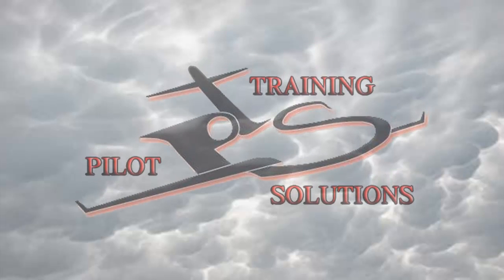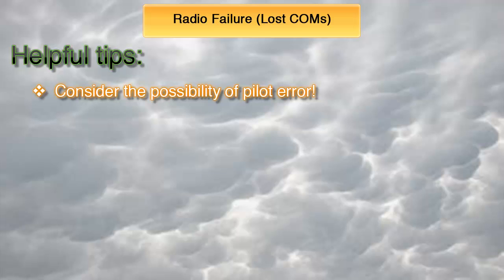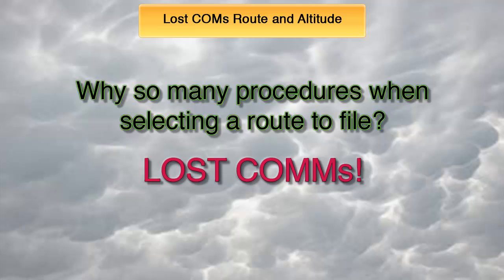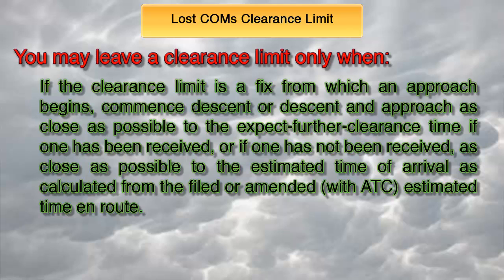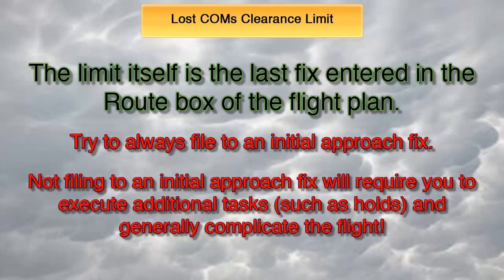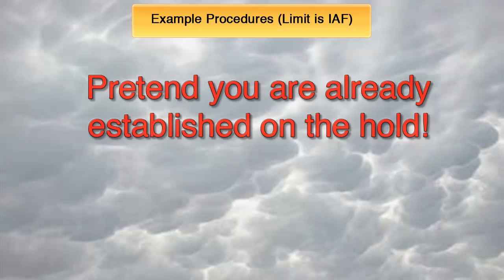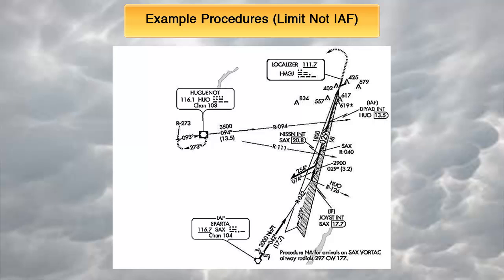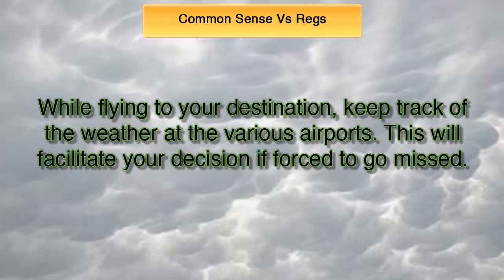IFR Lost COMs Procedure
Another extract from the final chapter of our newly released IFR Procedures App which can now be purchased

On this extract we will be going over every aspect and all procedures a pilot needs to follow in the event of two-way-radio communication failure while flying in IFR conditions: from troubleshooting all the way to choosing an alternate airport if needed.